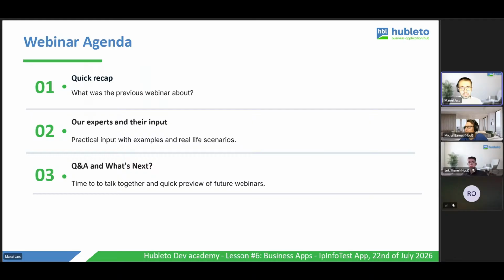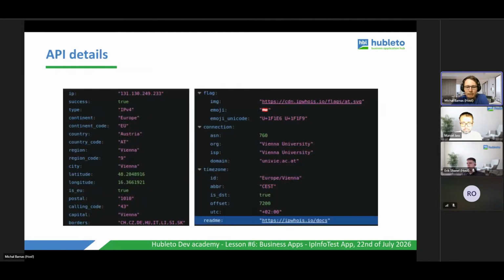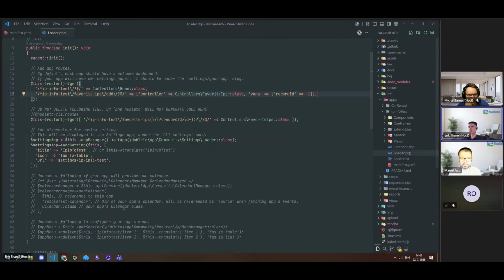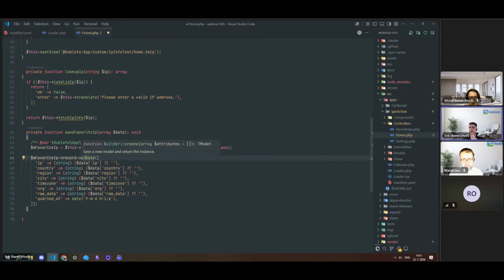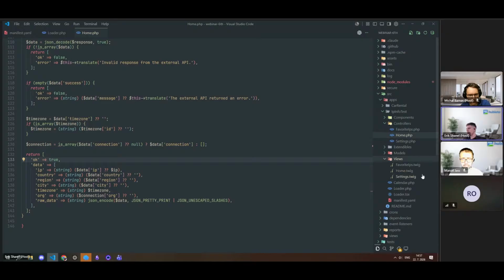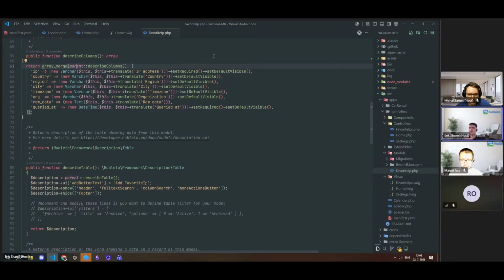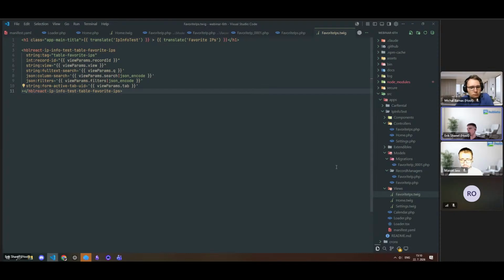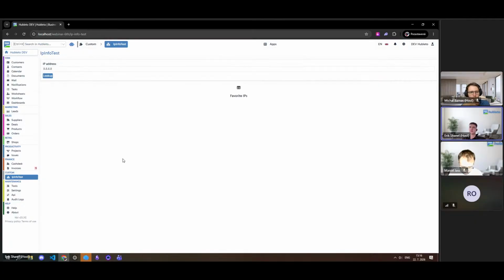Hubleto Dev Academy Lesson #6 - IpInfoTest app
00:00 - Introduction
04:10 - Recap of Previous Lessons
09:40 - Start of Live Coding
10:40 - App metadata and route configuration
16:15 - Building the IP lookup controller
27:40 - Creating the Twig lookup interface
30:55 - Defining the FavoriteIp model
37:00 - Generating and reviewing the database migration
39:10 - Connecting Twig with the React table
40:45 - Configuring the Favorite IP table and form
43:10 - Installing, migrating and building the app
44:10 - Final application demonstration
46:55 - Q&A and closing

Calling out everyone who is interested in new and exciting CRM/ERP software!

After succesfull start of the programme we are gaining further momentum and we would like to welcome everyone to the Lesson #6, which will cover new text app showcase in our Hubleto platform.

One moderator, two speakers and plenty of interesting information - at no expense!

Feel free to join our online webinar to find out more about our open source business application hub!

Schedule:
1. part - PRESENTATION (40 minutes)
Take a look at the frontend development with our Hubleto developers. A bit of theory and a lot of practical examples and real life scenarios, handy for everyday use.

2. part - Q&A SESSION (15 minutes, or more if required)
Open discussion with our team of presenters. You got the question? We got the answer.

3. part - RECAP (5 minutes)
Quick recap and info about upcoming lesson